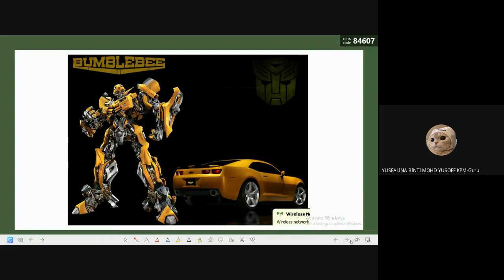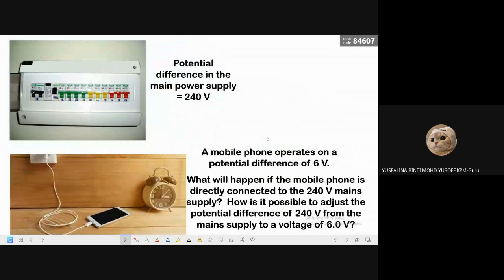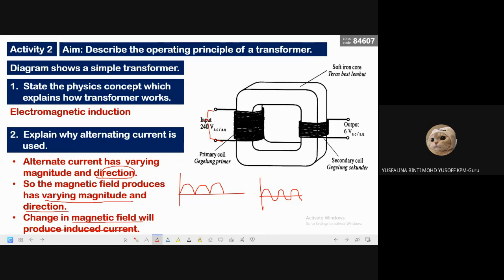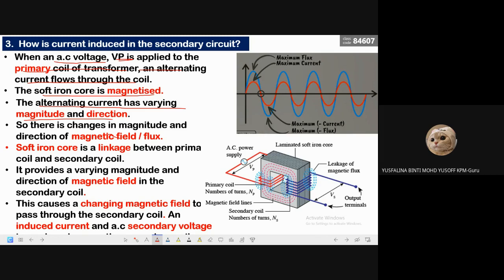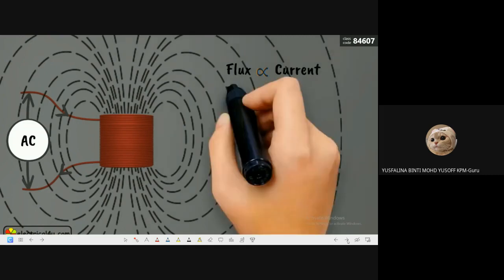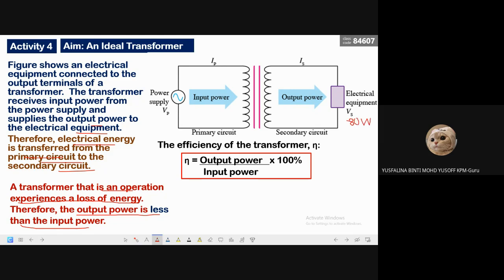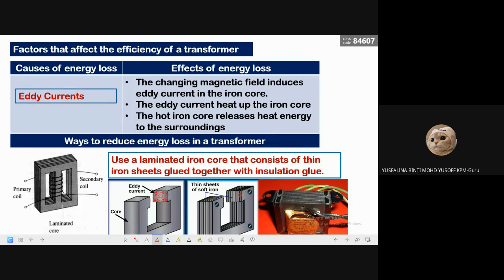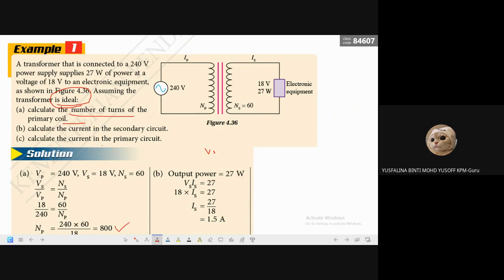4.3 TRANSFORMERS FORM 5 PHYSICS